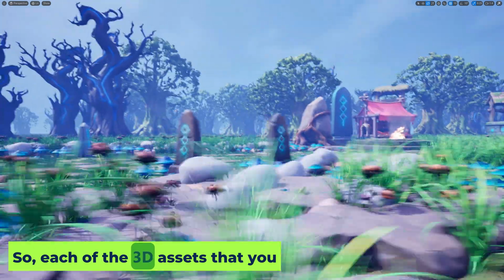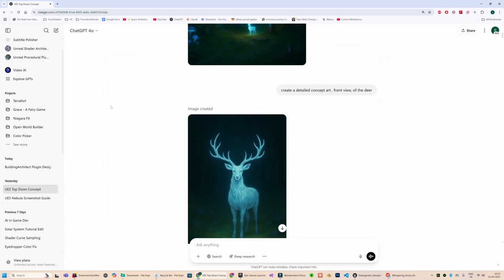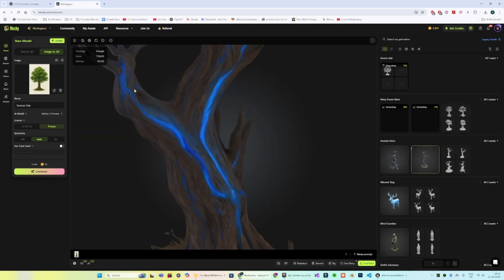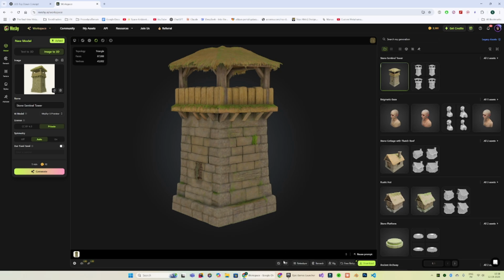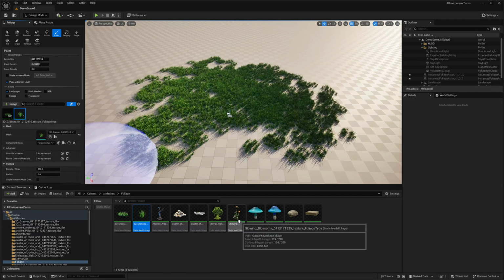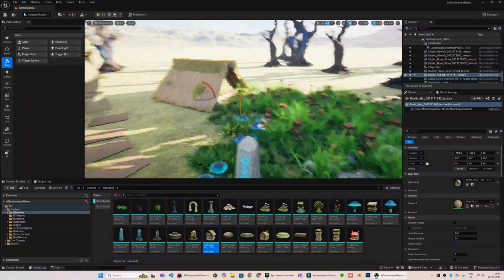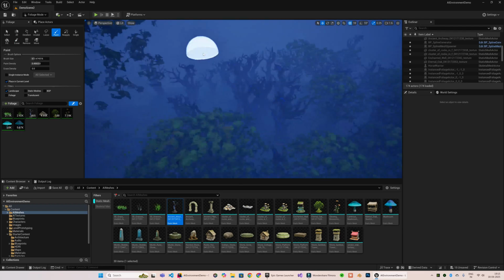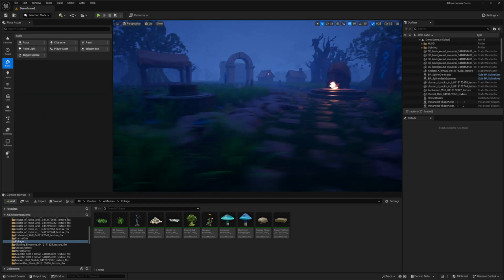Create Stunning UE5 Environments Using AI-Generated 3D Models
Discover how to harness the power of AI to create stunning 3D environments in Unreal Engine 5. In this tutorial, I guide you through the process of generating images with ChatGPT, converting them into 3D models using Meshy AI, and integrating them seamlessly into UE5 to build immersive scenes.

What You'll Learn:

1. Utilizing ChatGPT for creative image generation
2. Converting AI-generated images into 3D models with Meshy AI
3. Building the environemnt with AI generated models.
4. Tips for enhancing realism in your UE5 environments

Chapters:

0:00  Introduction
0:23 Generating the 3D Assets
4:40 Creating the Environment in Unreal
8:04 Final Result